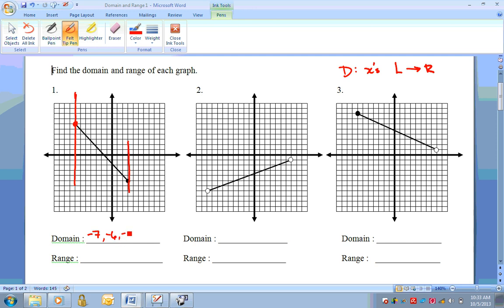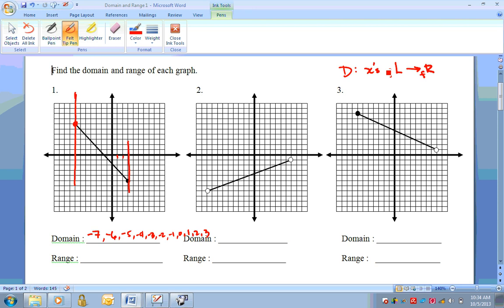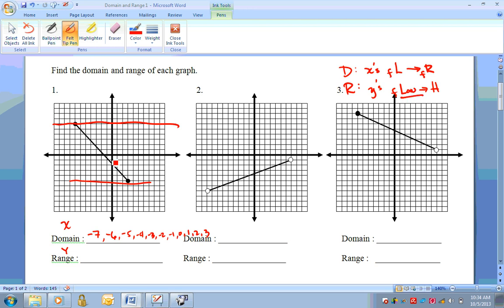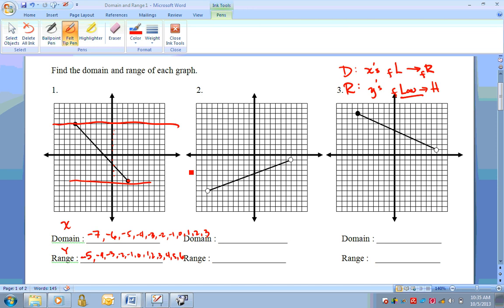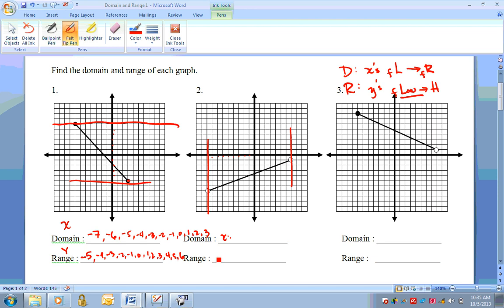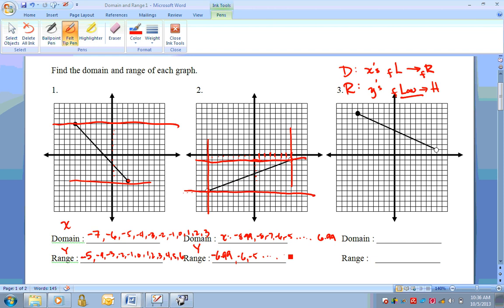Domain and Range